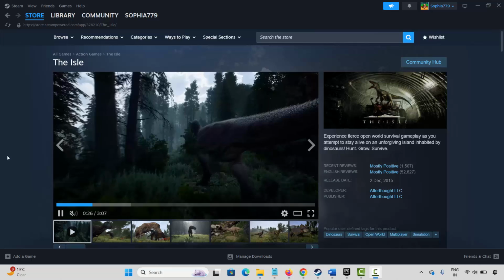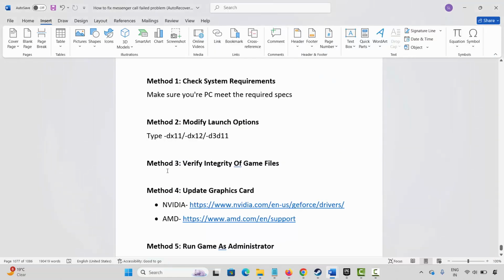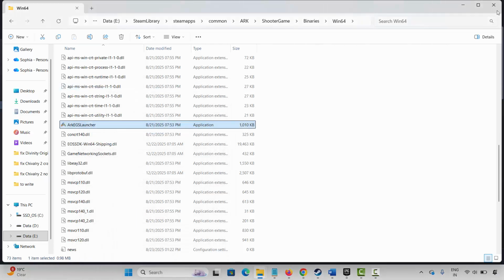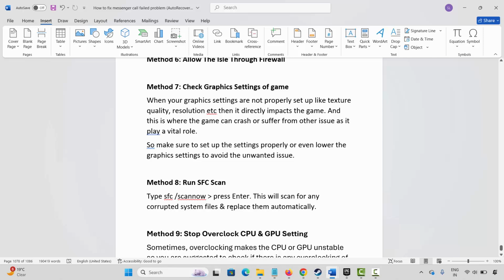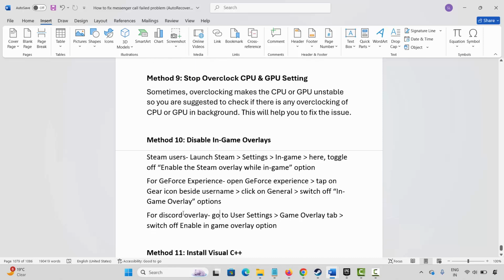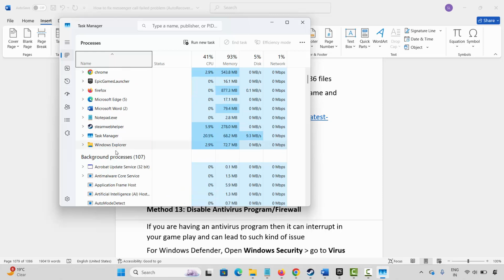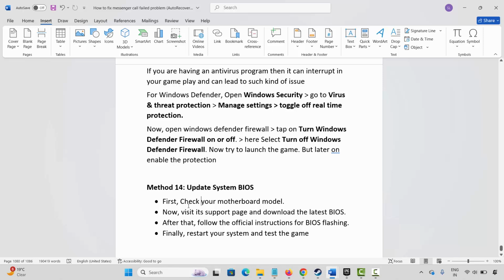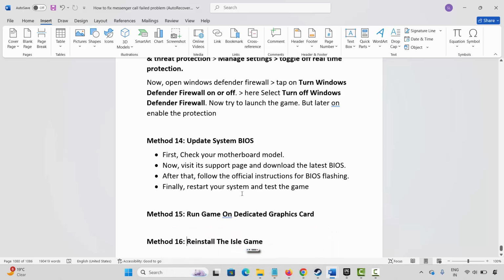How To Fix The Isle Crashing at Startup, Crash to Desktop, Lagging, Black Screen Error On PC/Steam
Here in this video tutorial, you will find the best ways on How To Fix The Isle Crashing at Startup, Crash to Desktop (CTD), Lagging, Black Screen Error On PC/Steam.
Crashing error in The Isle How to fix,
How to Fix The Isle crashing issue,
best fixes for The Isle crashing on PC,
Why does The Isle keep crashing my PC,
How to fix stuttering issue in The Isle,
How to Fix The Isle freezing,
How to Fix The Isle Lagging,
How To Fix The Isle Stuck On Black Screen on PC (2025),

🌐Social Media-